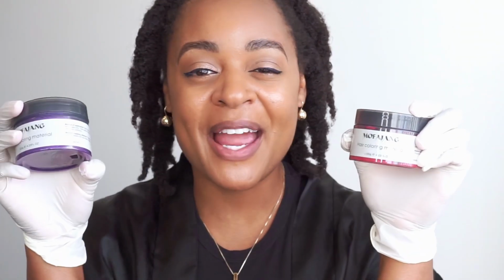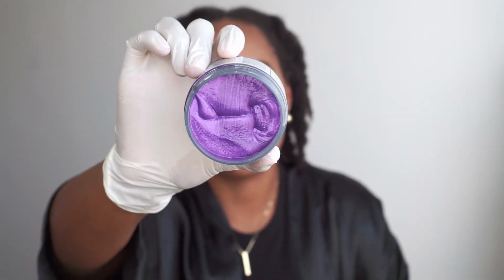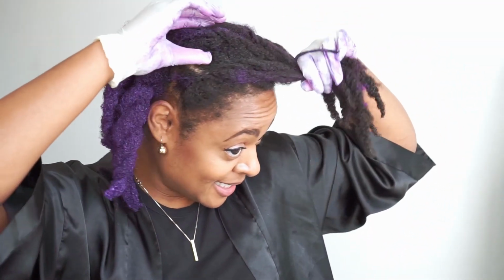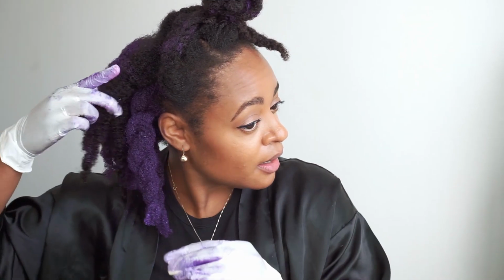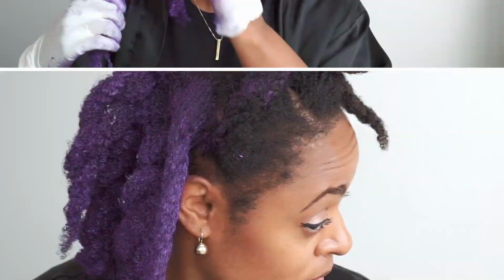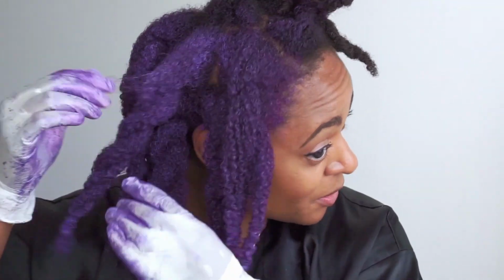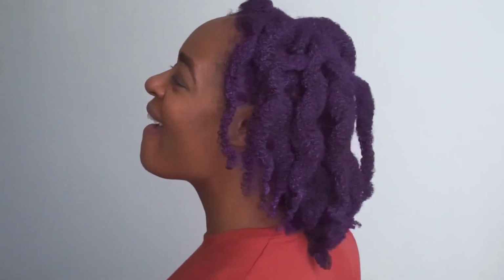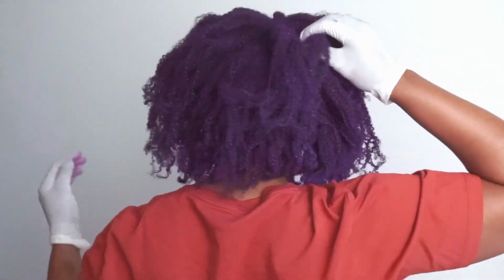Trying BRIGHT PURPLE COLOR on My Type 4 Hair!! *ShOoketh*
Trying a bright purple hair wax on type 4 natural hair for the first time and it's SO GOOD!

I have a secret confession. I’ve wanted to color my hair something wild and untraditional FOR YEARS! I’d always look longingly at other men and women who colored their hair fun colors, but never dared to do it myself because of the risk of damaging my fragile 4c hair.

I’ve had experience with coloring my hair with blonde highlights and black in the past and I’m always left with a dry detangling nightmare. It wasn’t worth it, so I settled on get the occasional colored wig to live out my fantasy…until today.

Companies have found a way to give a temporary wash-out solution to those of us afraid of permanent color and I couldn’t’ be happier. I picked up this hair paint wax from Amazon by the brand Mofajang and I couldn’t be happier with the final results! Bright purple hair for the WIN!

PRODUCTS MENTIONED:
Purple Hair Wax

WHAT I’M WEARING:
Black Sweater is sold out. It’s from New York & Company - Gabrielle Union collection.

MAKEUP:
Dior Foundation 5w
Eyeliner midnight
Contour: No longer available
Makeup Forever Purple Eyeshadow (M-924) & (ME-912)
Lipstick: It’s by Mac Cosmetics, but my son lost it. I can’t remember the name. Sorry!

1. I always put out a new blog post when I upload videos. You can also check out the YouTube Tab, where they auto upload.

FAQ:
As a woman with 4c hair, my channel offers fun and easy to digest natural haircare tips and hairstyling how-to videos for women with type 4 hair. I want to inspire women to confidently showcase their highly textured hair to the world. So go 'head, sis, and let that crowned melanin GLOW!

I have big chopped twice, texturized, and gone back to natural, so I get it. I'm here to help. You'll also find feminine outfit ideas for athletic body types, and fitness motivation.

I’ve been natural, texturized, and back to natural again.

-Natural Hair 1-
Transition: 8 months
Big chop: October 8, 2010
4 Years 9 months natural July 12, 2015

-Texturized Hair-
Texturized: July 12, 2015
On Natural 4c Hair (5 years and 6 months)

-Natural Hair 2-
Transition: 1 year 5 months
Big chop: December 20, 2016
4 Years natural December 20, 2020
5 Years 5 months of growth December 20, 2020

All information provided in this video, my websites, or any other content I create is for entertainment and informational purposes only. Please consult licensed professionals for proper guidance with any concerns you may have.